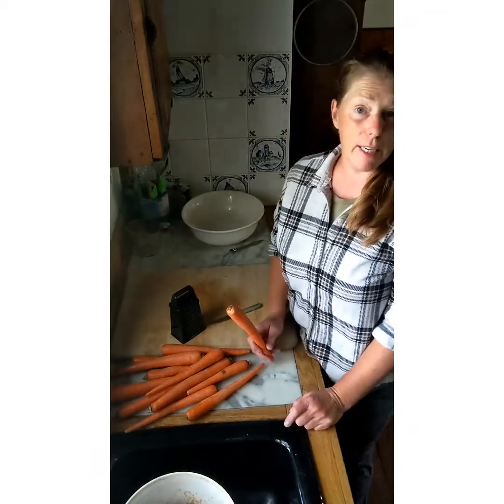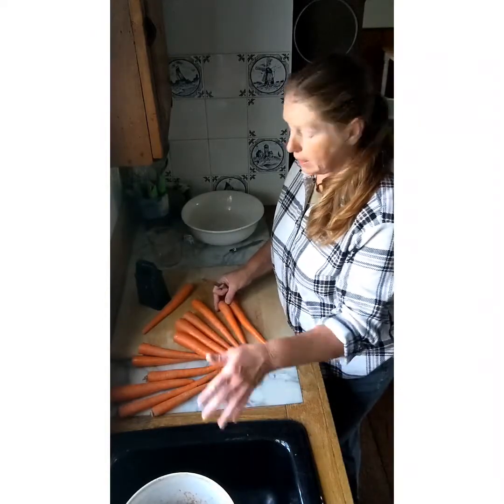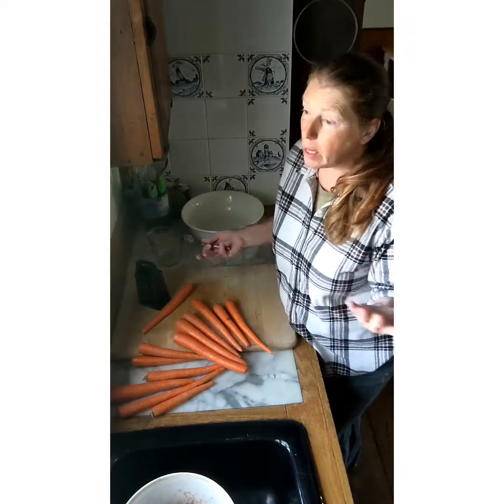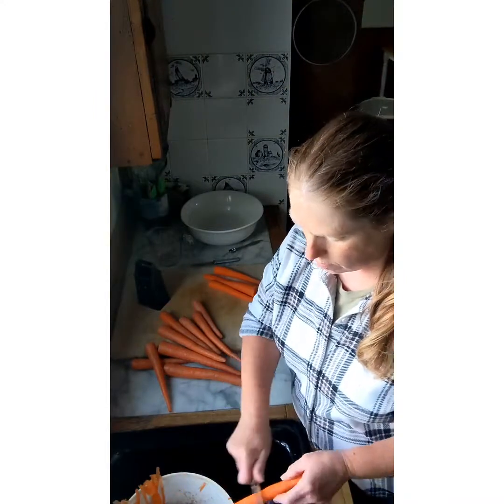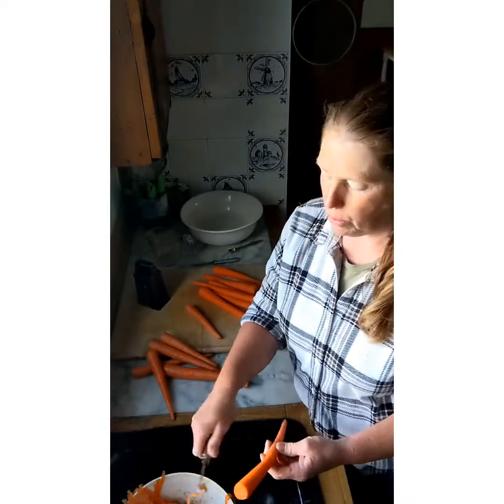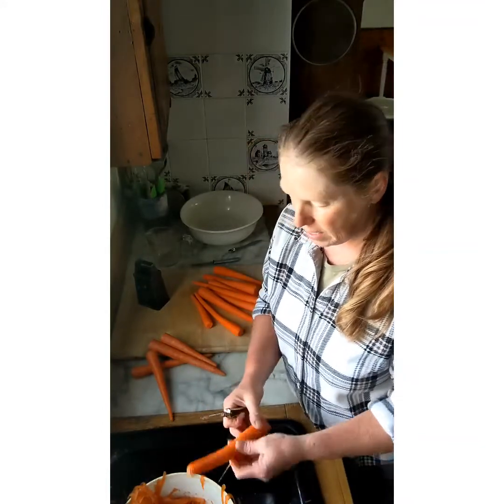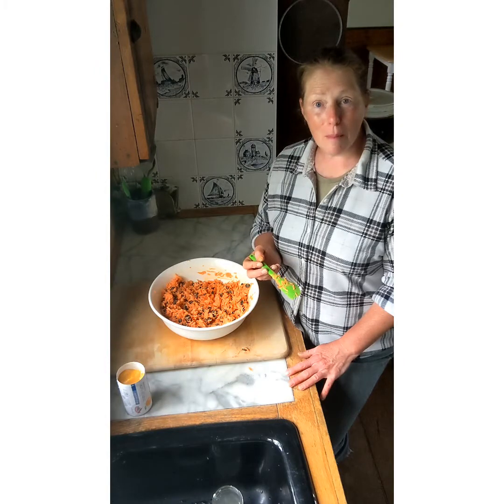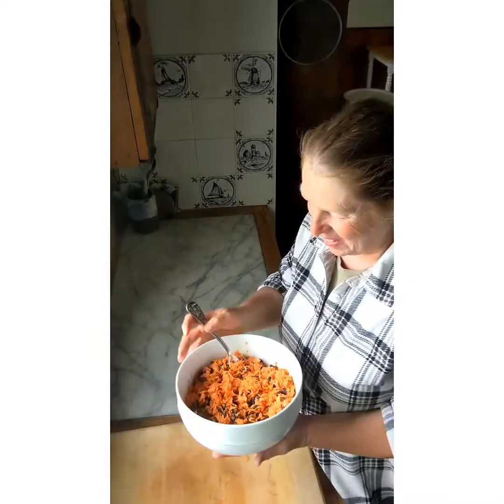How to make Carrot Raisin Salad - Haven Acres Maine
Come hang out in the farm kitchen as I make this super easy Carrot Raising Salad for the first time.  It apparently is one that a famous fast food restaurant has on their menu, I just had no idea, because that chain has only recently come to Maine. My recipe is different, because generally, I use what I have and make due.  This salad makes easy work or bringing something to a gathering or a quick side for when company comes.

The Haven Acres, Carrot Raisin Salad Recipe:

8 Cups Shredded Carrot
2 Cups Raisins
1/2 Cup Sunflower Seeds (optional)
1/2 Cup Mayonnaise
1/3 Cup Frozen Condensed Orange juice
1/2 Teaspoon Salt

Mix all together well, cover, and refrigerate. If you care to, you can add a Tablespoon of water with other ingredients as you mix together.